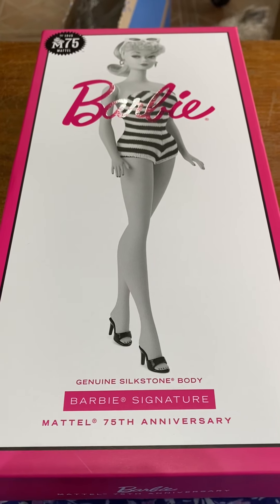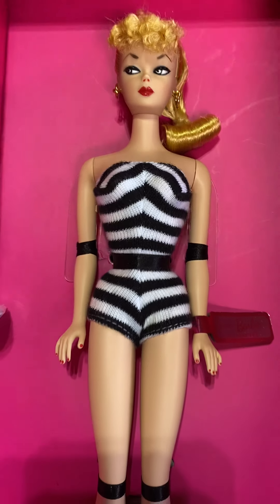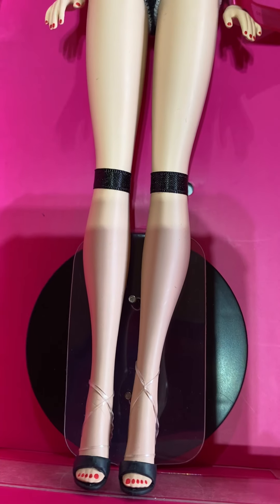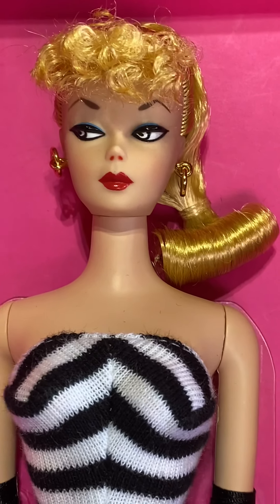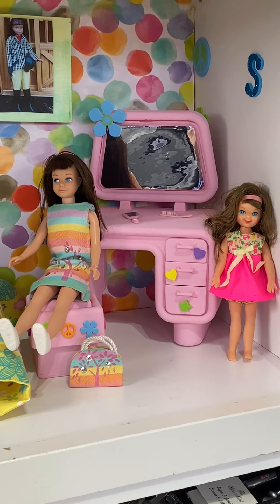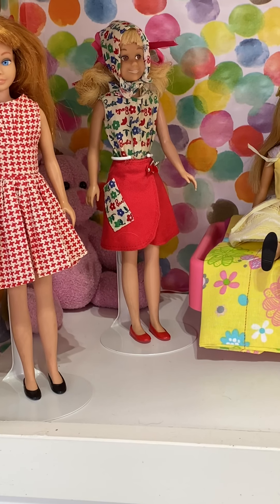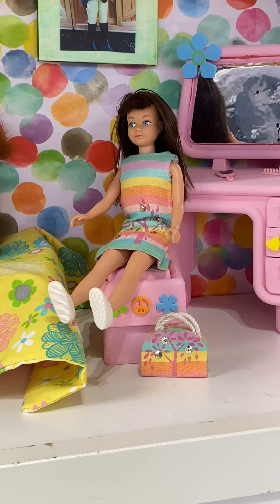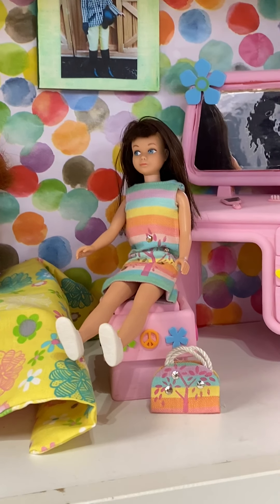Something a Little Different....Barbie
Just a short video showing off some dolls.